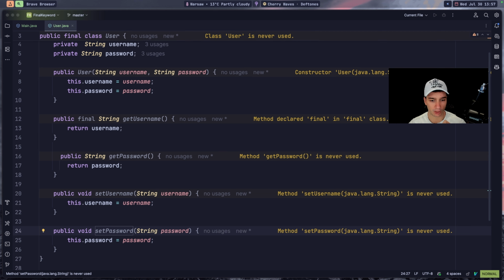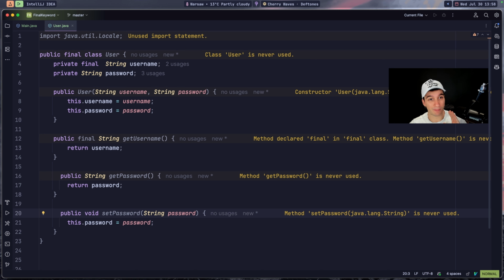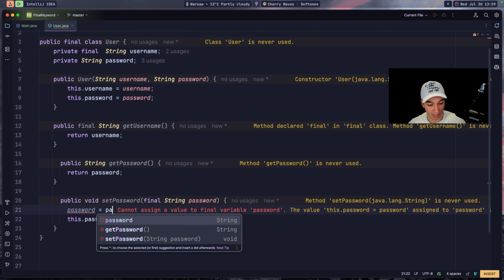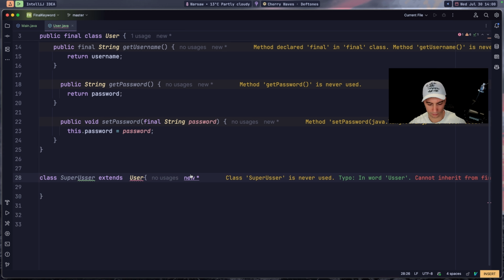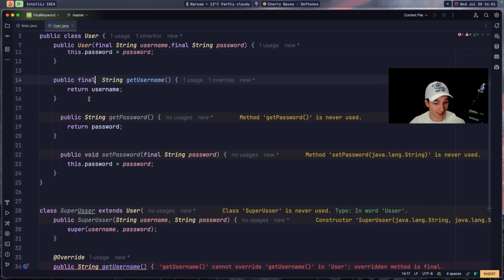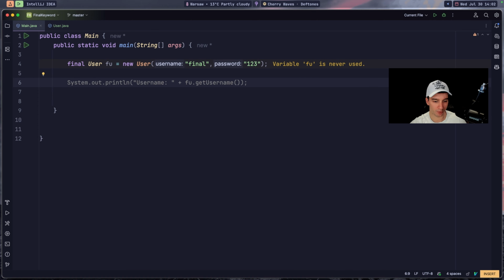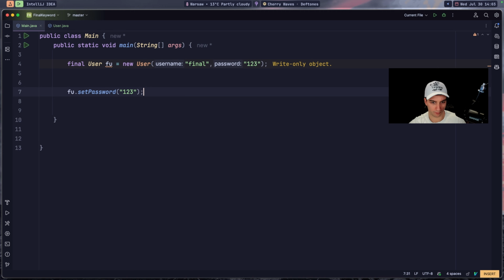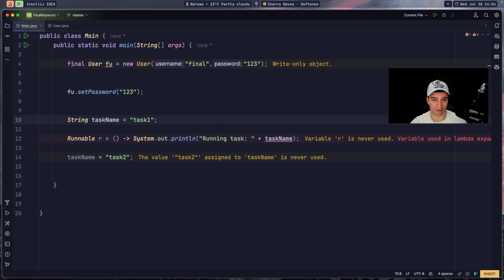Final Keyword in Java Full Tutorial - Final Classes, Methods, and Variables